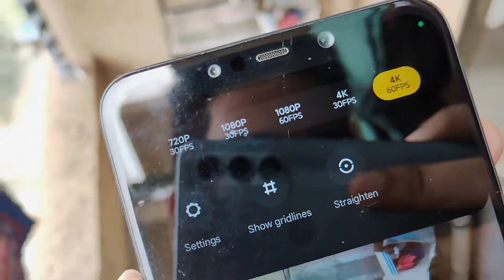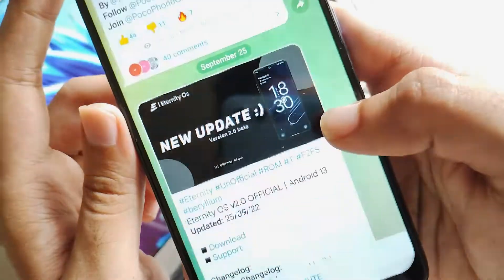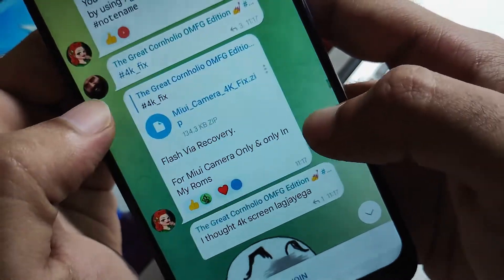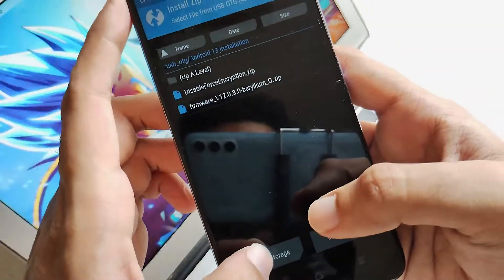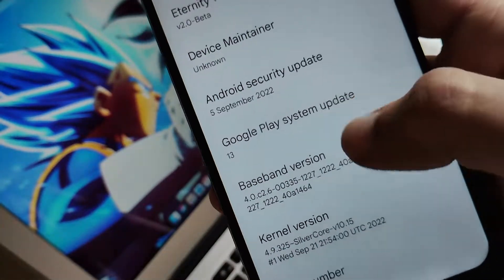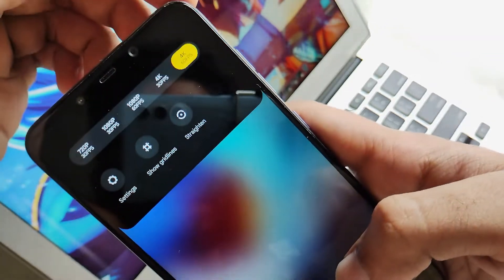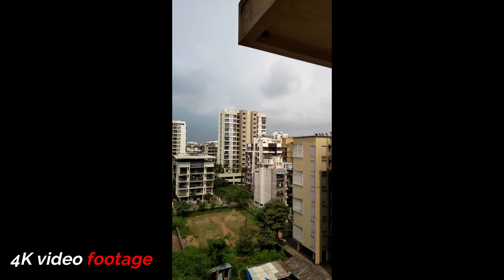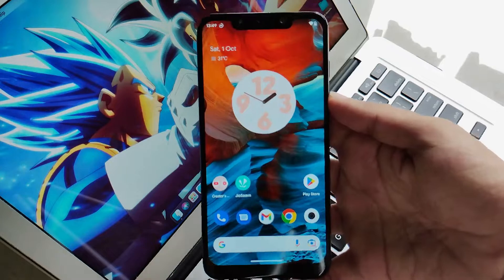This Android 13 ROM shoots 4K 60fps videos! | Eternity OS | ft. Poco F1 | Installation | TechitEazy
Hello guys, back again with another amazing ROM which holds the potential to record 4K videos out of the box via its MIUi based camera. Follow the complete guide so that you can too shoot 4K videos in your poco F1.

Timestamps
0:00 Intro
0:43 Required files
2:31 Installation steps
4:34 Camera hands-on
6:20 Video and photo samples
6:55 ROM performance
7:28 Conclusion
7:36 Outro